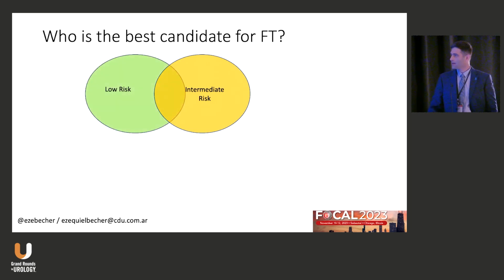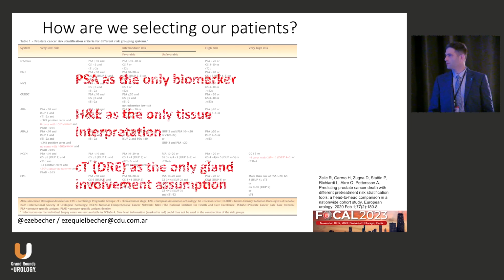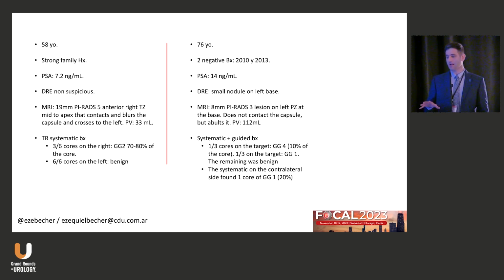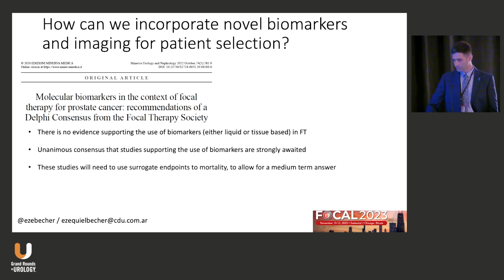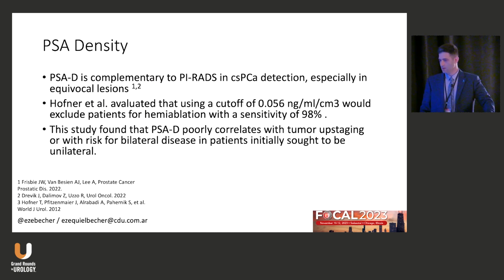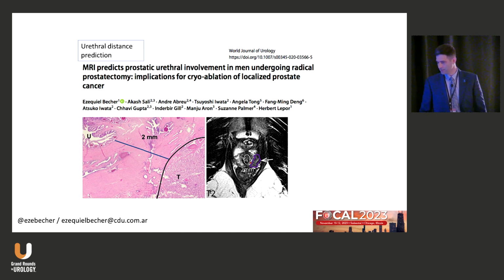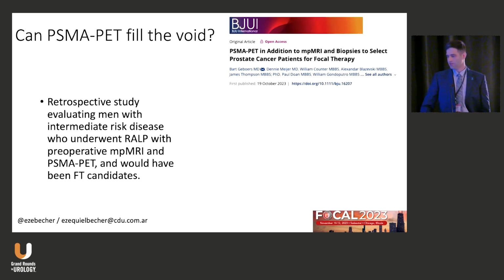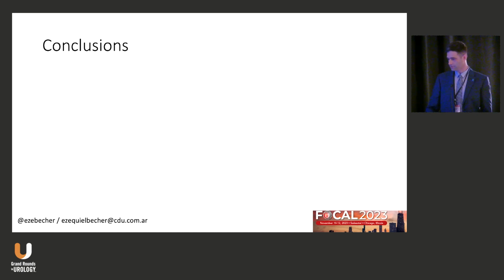Imaging and Biomarkers in Patient Selection for Focal Ablation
Ezequiel Becher, MD, discusses imaging and biomarkers in selecting patients for focal ablation in prostate cancer treatment.